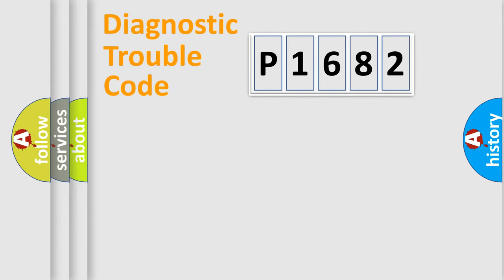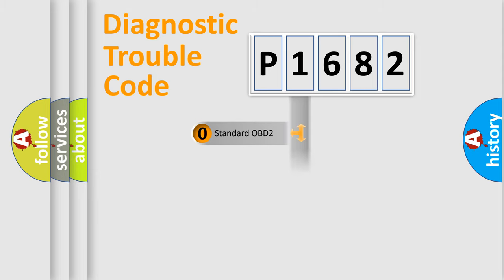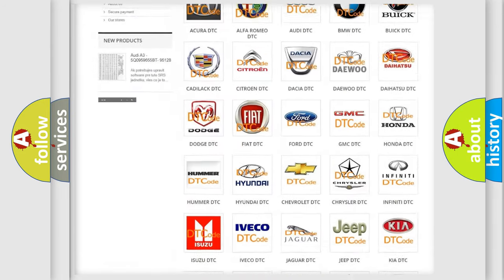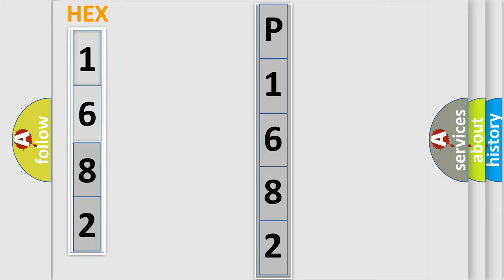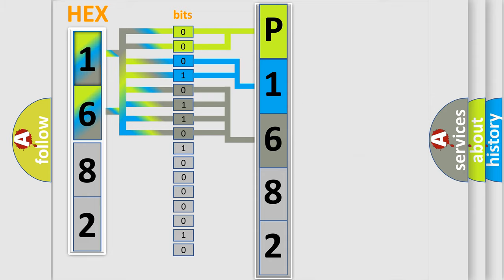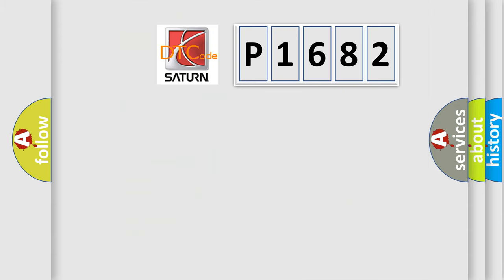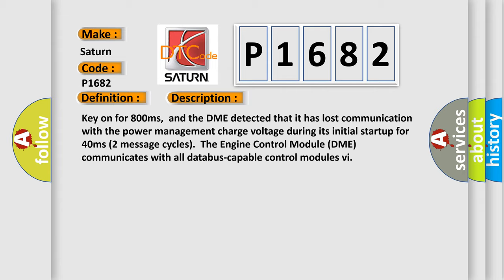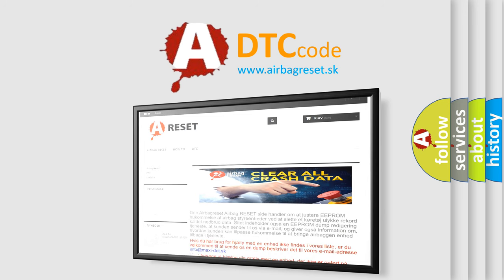DTC Saturn P1682 Short Explanation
Contents:
0:21 Basic DTC analysis according to OBD2 protocol standard.
1:48 Insight into programming
2:58 A diagnostically understandable description of the Diagnostic Trouble Code
3:05 Basic error definition

Make:
Saturn
Code:
P1682
Definition:
Lost Communication With Reverse Status
Description: